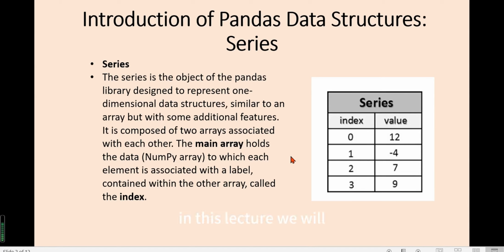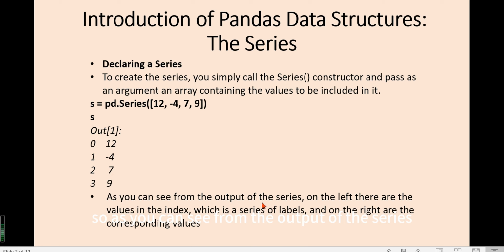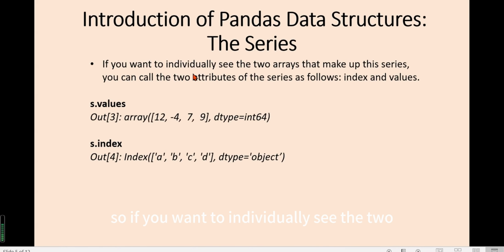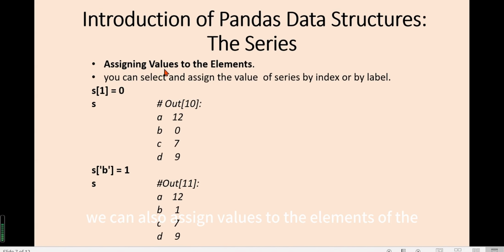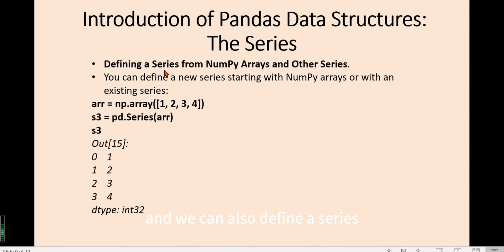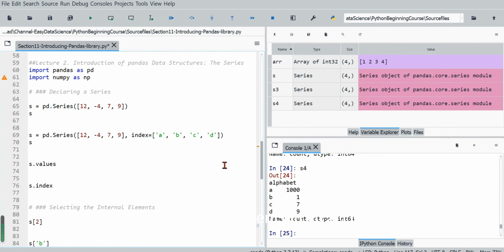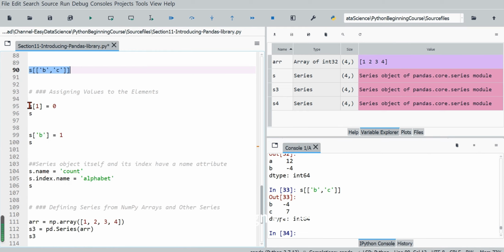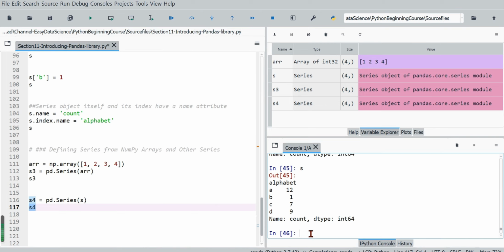Python basic course | Introduction of Pandas Data Structures: Series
The series is a  type of data structures designed in pandas library . Series is a one-dimensional data object, similar to an array but with some additional features. It is composed of two arrays associated with each other. The main array holds the data (NumPy array) to which each element is associated with a label, contained within the other array, called the index.